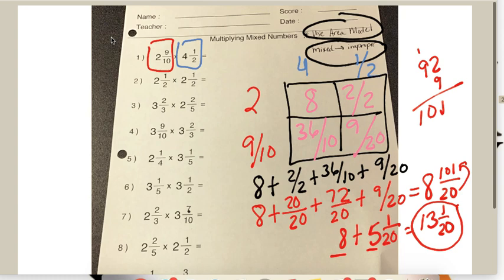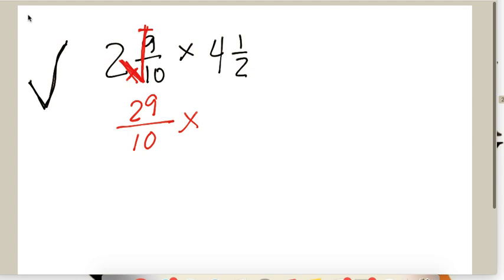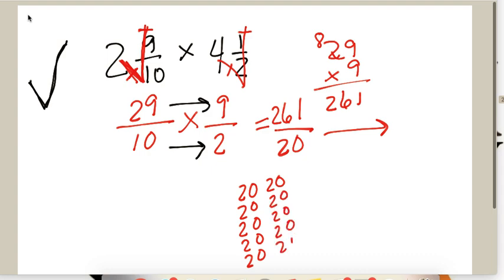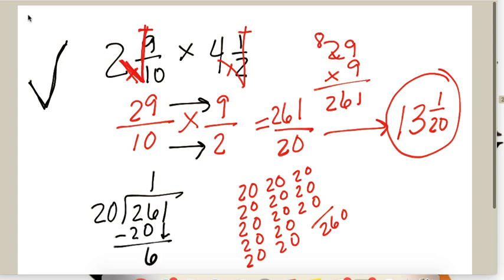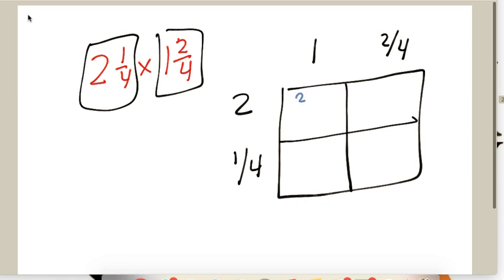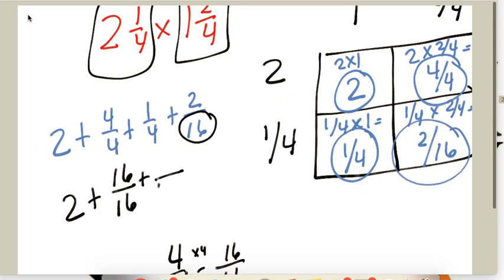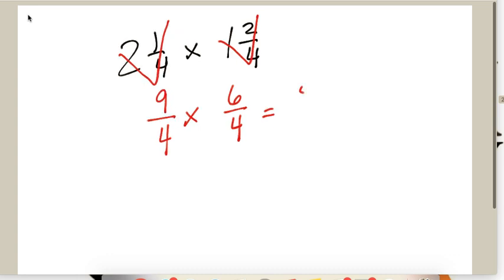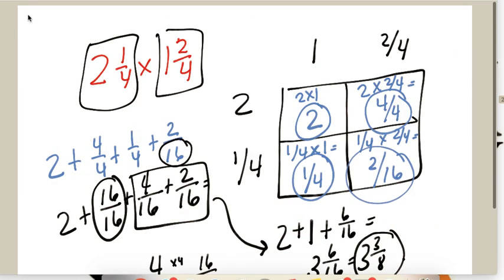Module 1 Topic 2 Lesson 2 Skill WS 10:2:19